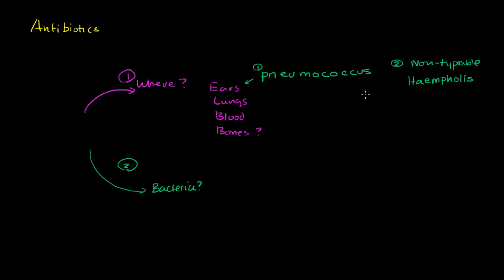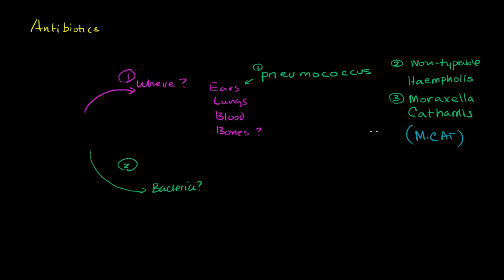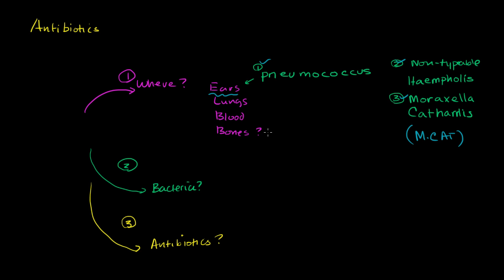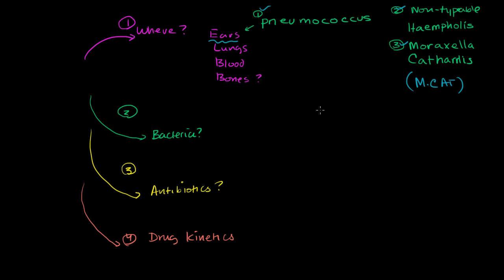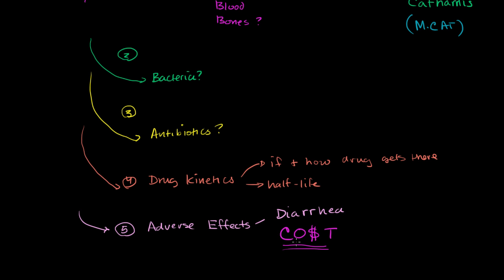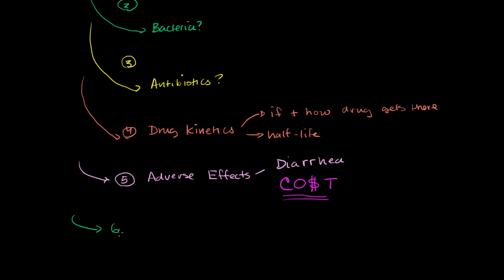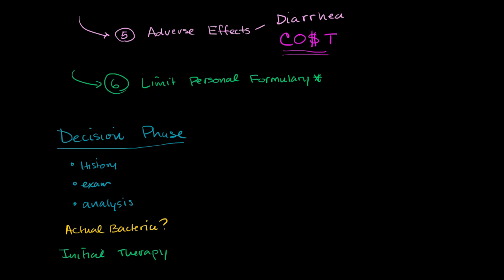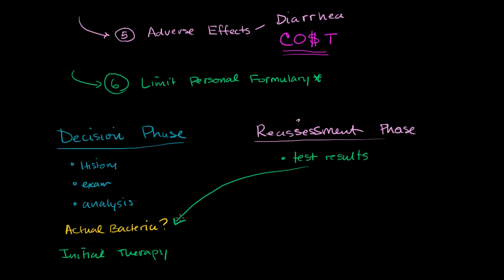Prudent Prescribing of Antibiotics (Experiment with Dr. Prober)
Initial experiment of Sal having conversations with people with people who are experts in their fields